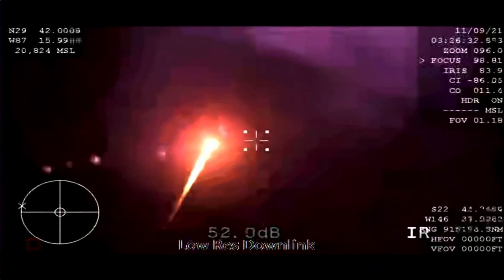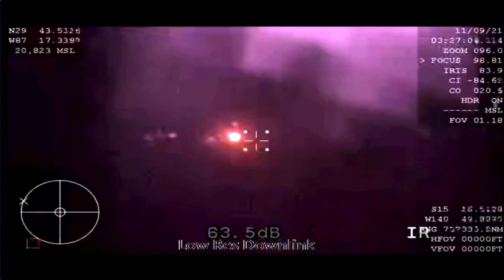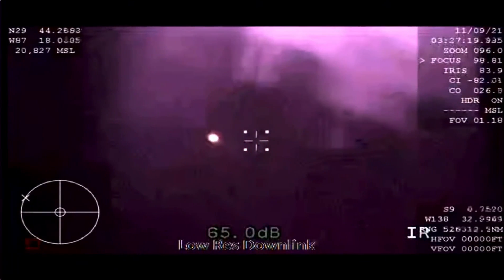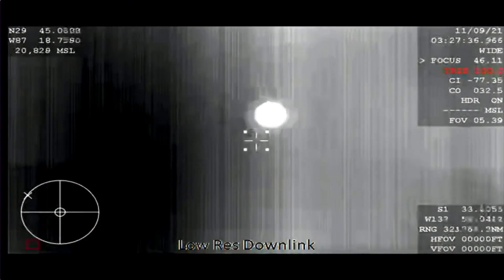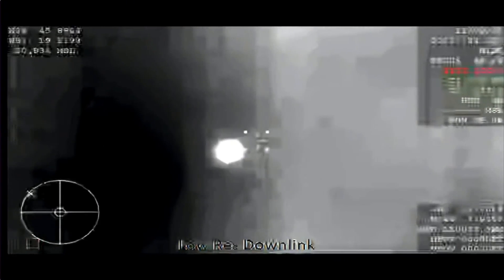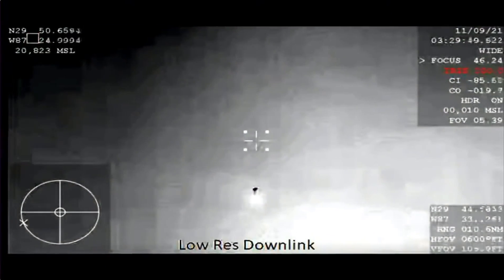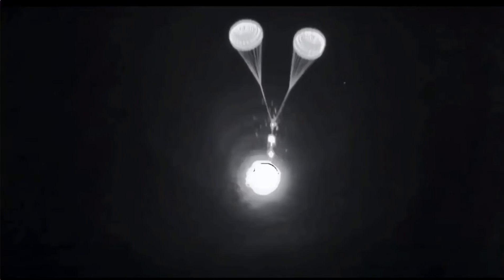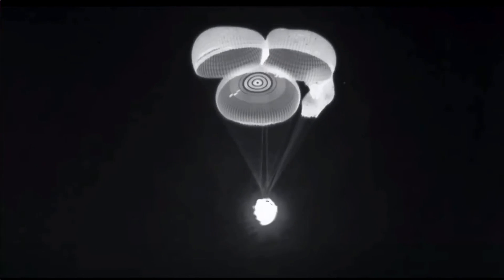Splashdown! Space Crew-2 astronaut back on Earth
NASA's Shane Kimbrough and Megan McArthur, JAXA astronaut Akihiko Hoshide and ESA's Thomas Pesquet splashed down off the coast of Florida on Nov. 8, 2021.

Credit: SpaceX